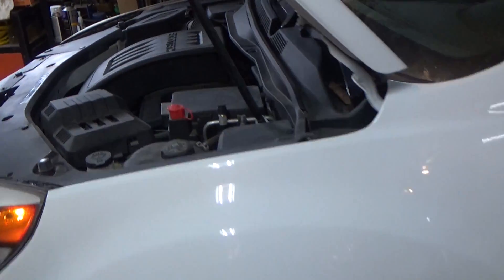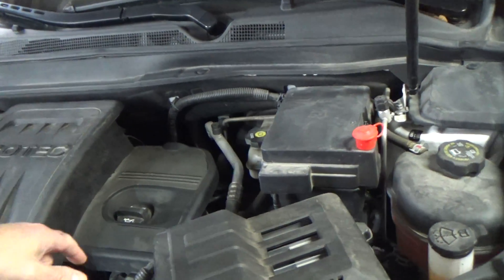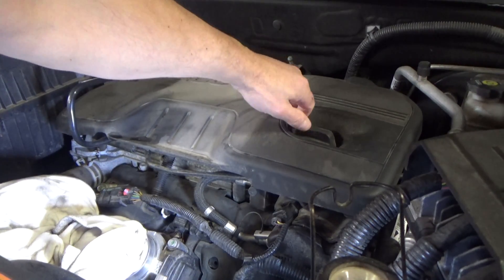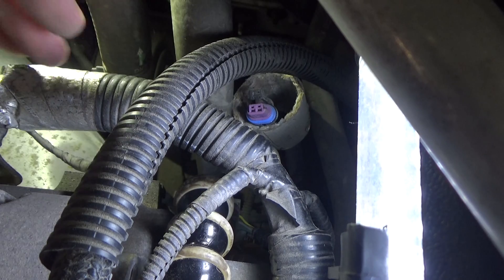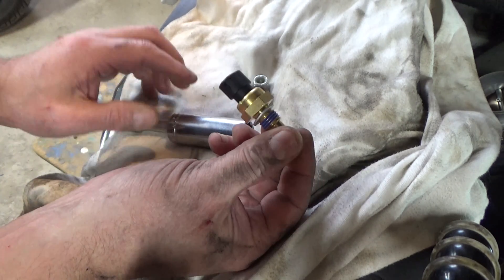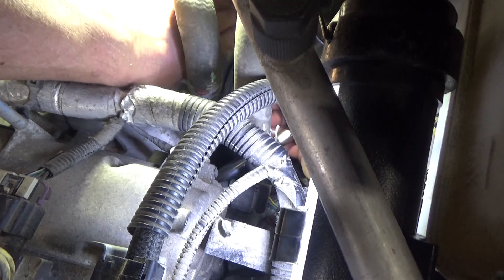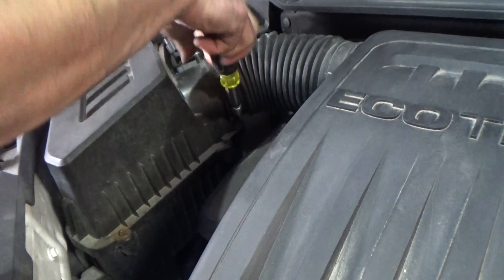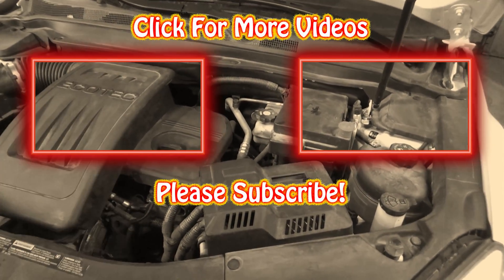Equinox 2.4 Liter Ecotec Engine Coolant Temperature Sensor Replacement ECT Sensor Codes P0119 P0128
🛠️ PARTS & TOOLS FOR THIS REPAIR:
🌡️ Equinox ECT Sensor (Coolant Temp Sensor)
🔍 Autel MaxiLink OBD2 Code Scanner
🏪 Browse My Complete Tool & Parts Recommendations

📖 WHAT YOU'LL LEARN:
Learn how to replace the engine coolant temperature (ECT) sensor on a Chevy Equinox or GMC Terrain with the 2.4L Ecotec engine. This common failure causes multiple symptoms and diagnostic trouble codes.

🔍 SYMPTOMS OF A BAD ECT SENSOR:
- Radiator fan runs on high constantly
- Cooling fan continues running after engine shut off
- Temperature gauge stuck on "C" (cold)
- Air conditioning disabled or not working
- Check engine light with codes P0119 or P0128
- Poor fuel economy or rough cold starts

🚗 COMPATIBLE VEHICLES (2.4L Ecotec Engine):
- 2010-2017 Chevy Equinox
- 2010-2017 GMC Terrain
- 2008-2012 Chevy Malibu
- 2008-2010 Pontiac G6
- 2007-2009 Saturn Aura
- Other GM vehicles with 2.4L Ecotec

💡 VEHICLE SHOWN: 2016 Chevy Equinox

⚙️ TROUBLE CODES THIS FIXES:
- **P0119** - Engine Coolant Temperature Sensor 1 Circuit Intermittent
- **P0128** - Engine Coolant Temperature Below Thermostat Regulating Temperature

🔧 REPAIR DIFFICULTY: Easy - 15 minute job, accessible from top of engine.